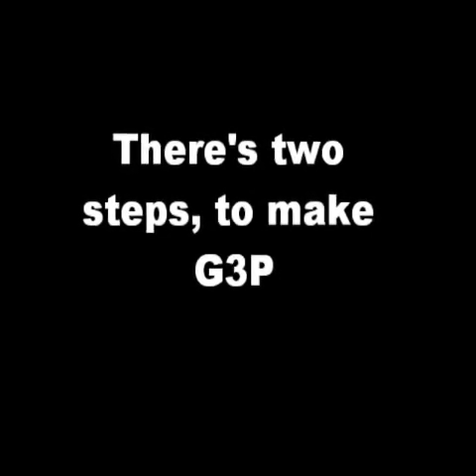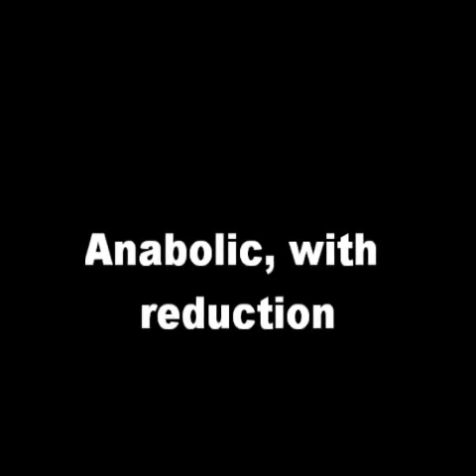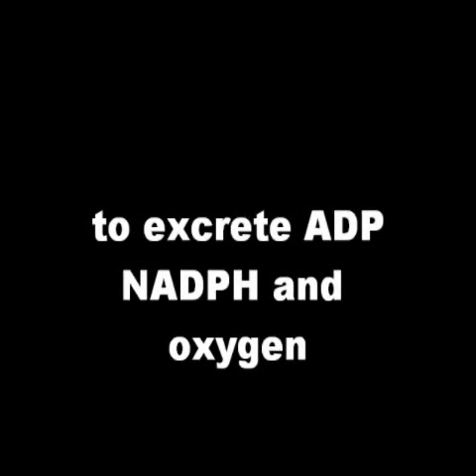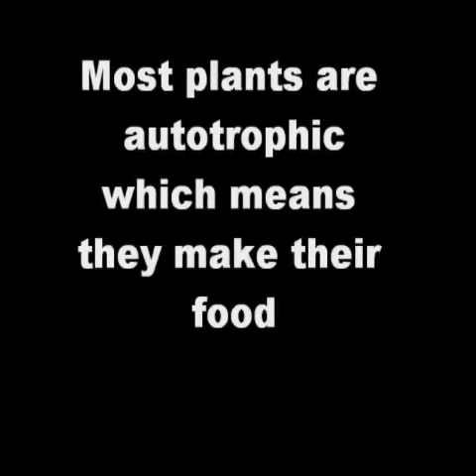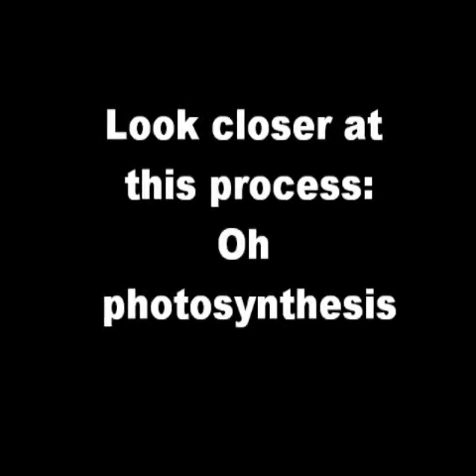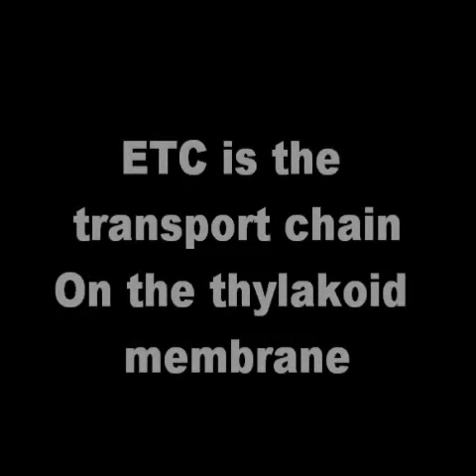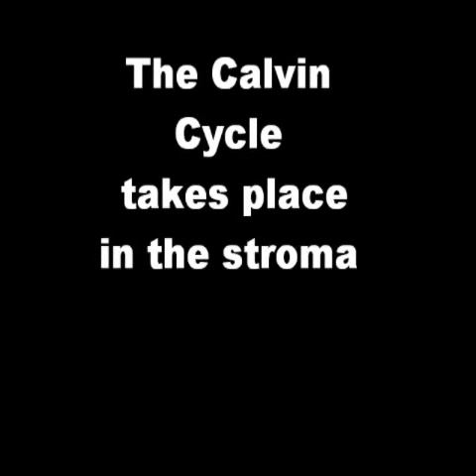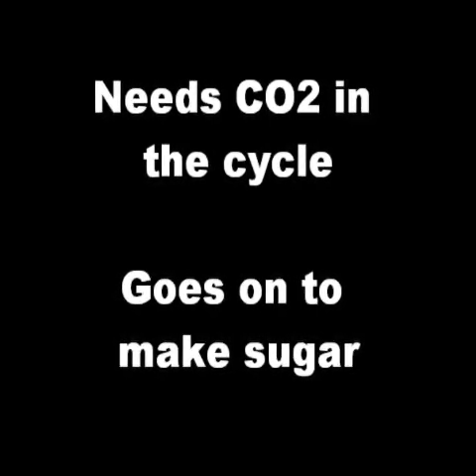Photosynthesis Parody "Starships"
Parody to "Starships" by Nicki Minaj

MNHS Honors Biology Project 2012-13